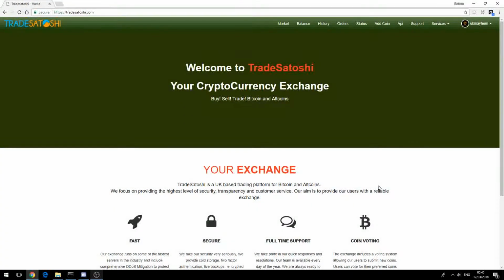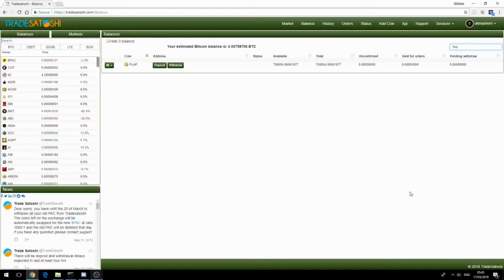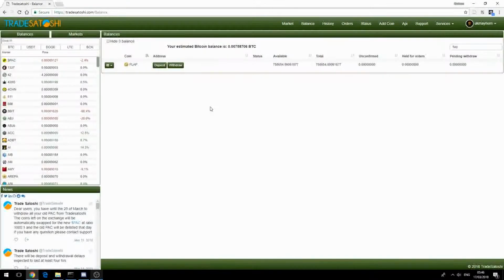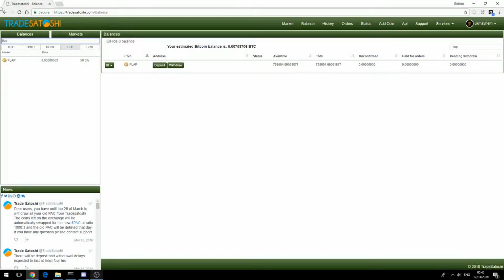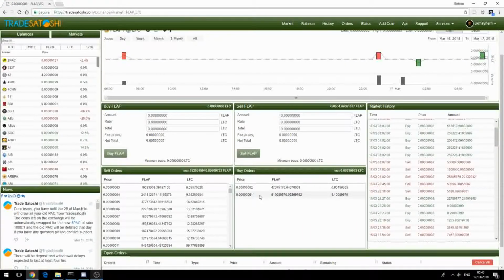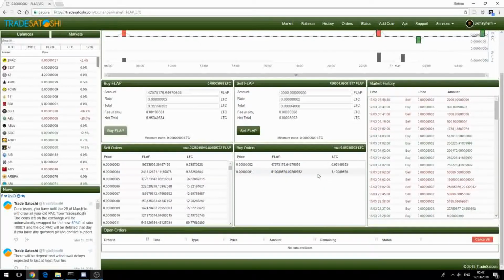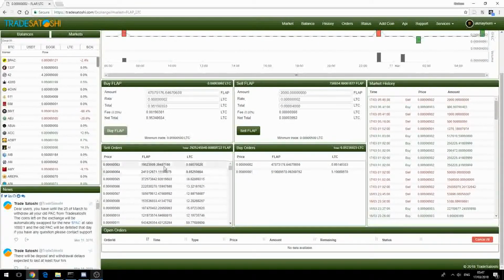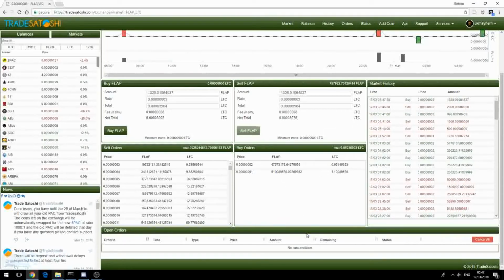How To Tutorial Buy&Sell TRADESATOSHI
a quick vid showing you how to buy and sell with ease on trade sat

enjoy the vid buy me a beer heh ty
flap FHE9RaKwxo9QyxUPwu75qRjTu6AwcQ561F
ltc LXqz3Mcb65GQ6z22XmDXGbnNUormUQRZYw
doge DPMoECJMT7yroCKXtQEBsEw5gDWFYzAR6y